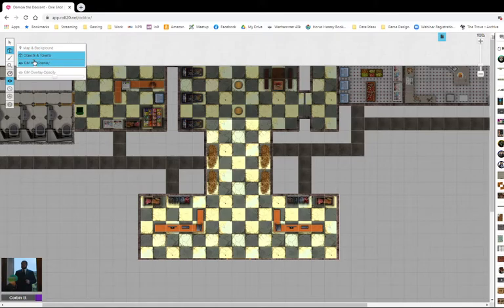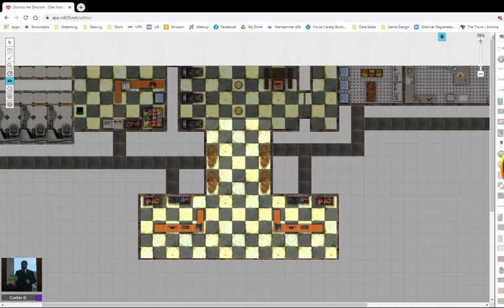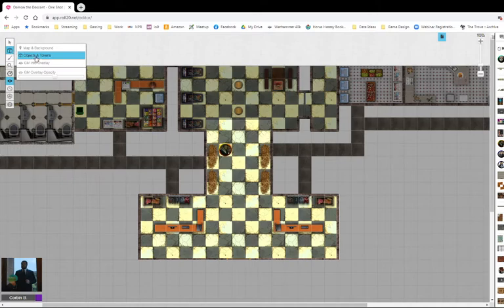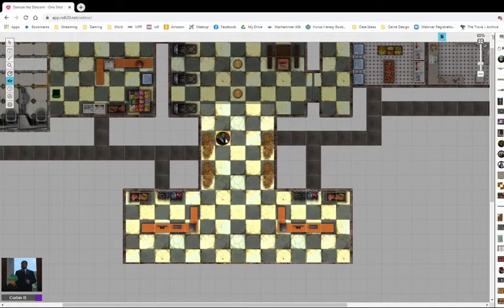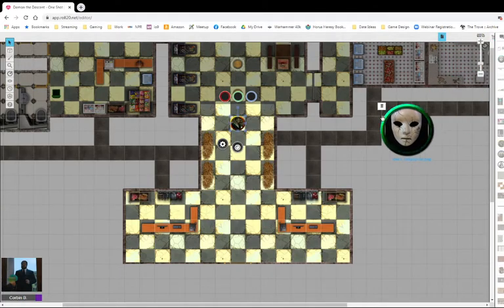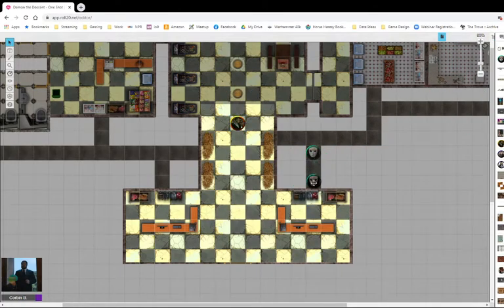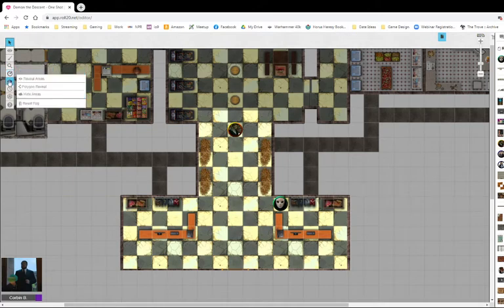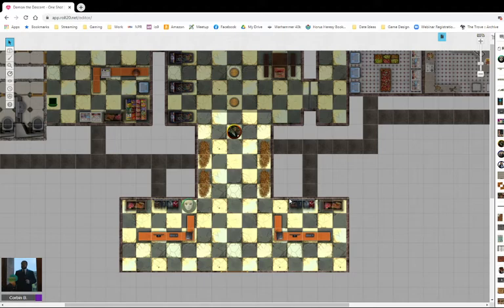Roll20 Quick Tip: Sneaky NPC Effect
This is a quick tip that covers making a stealthy effect for ambushing NPCs.

0:00:00 Introduction
0:00:30 Fog of War
0:01:20 Discussion of Scenario
0:02:00 Demonstration
0:03:17 Sign off